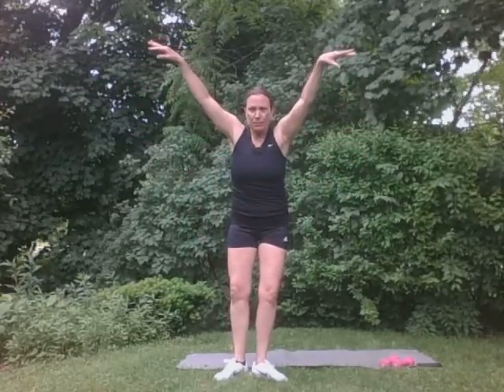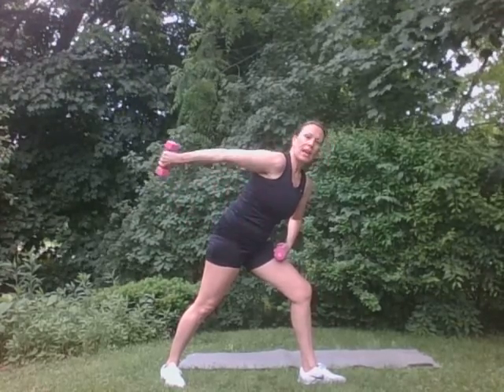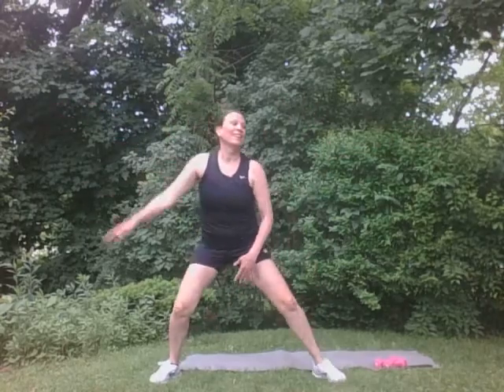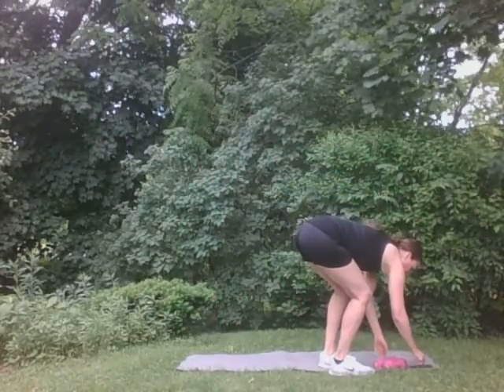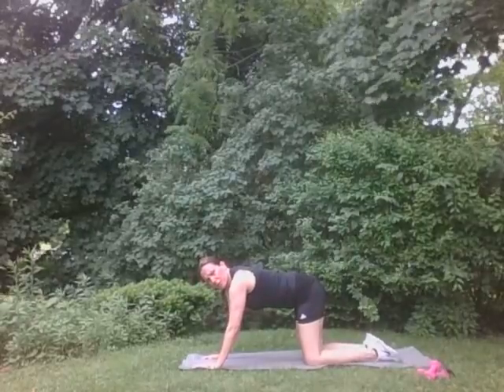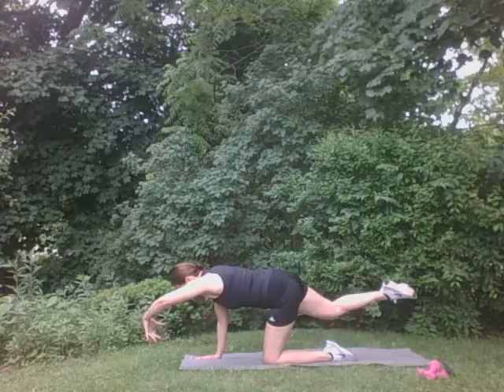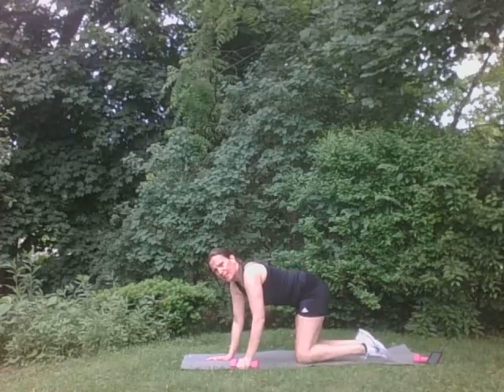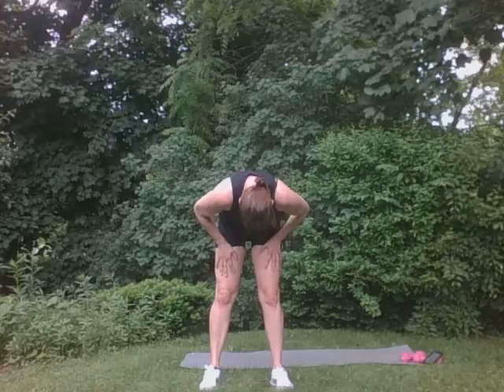50th Stability Strength & Stretch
Hi Fulton County Y Members, It's Stacy Wesley with the 50th taping of Stability Strength & Stretch. I taped this outside today and it started to sprinkle- but no worry the class is 30 minutes instead of 45. Enjoy and do what is comfortable for you and your body. :)